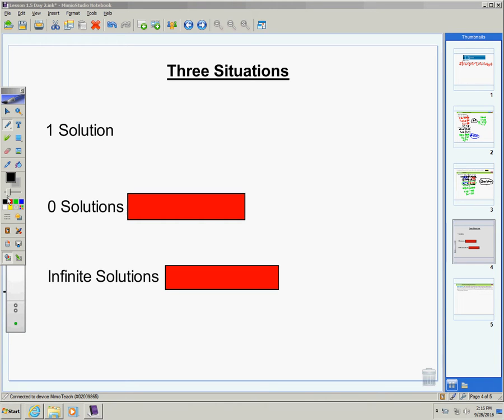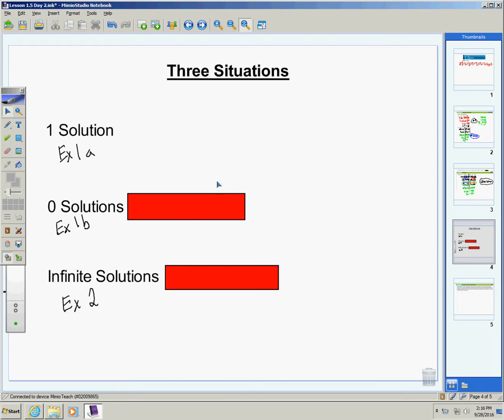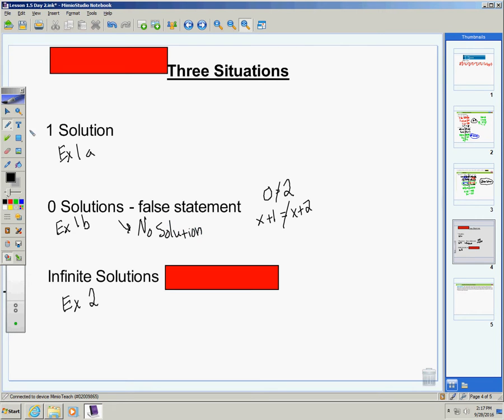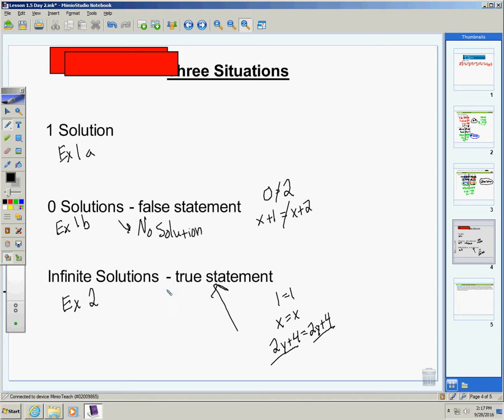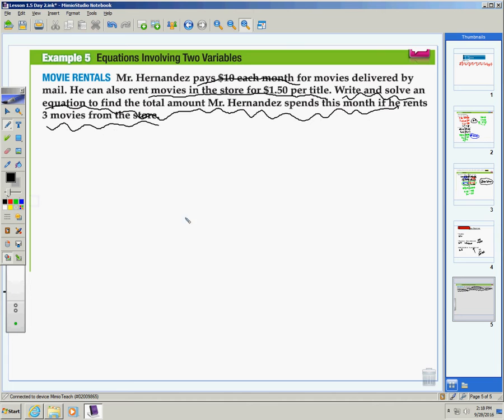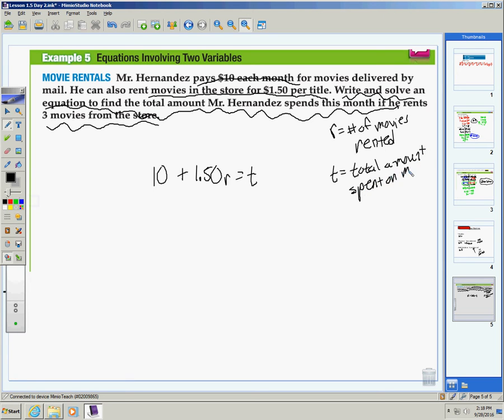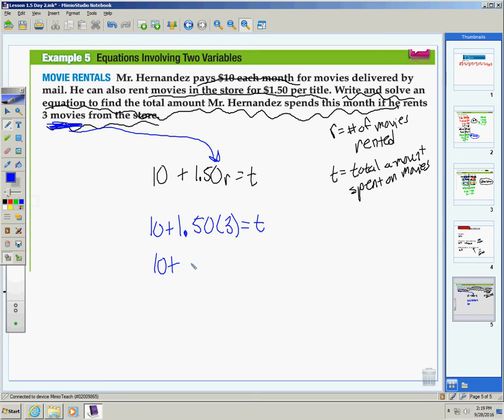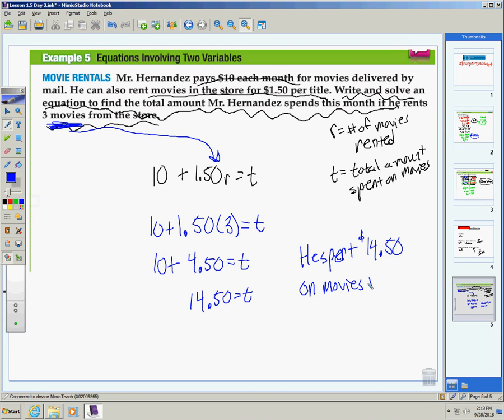Lesson 1.5 Example 3